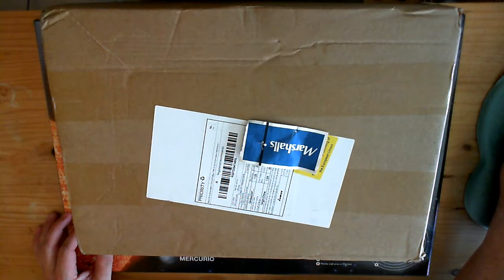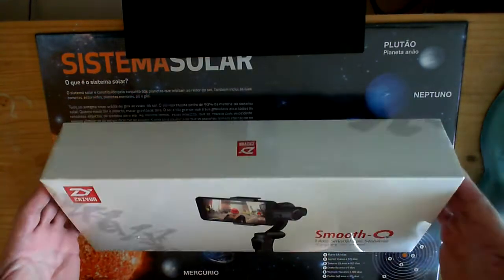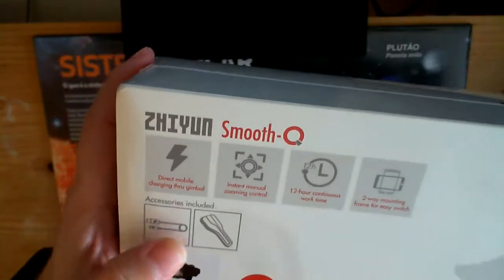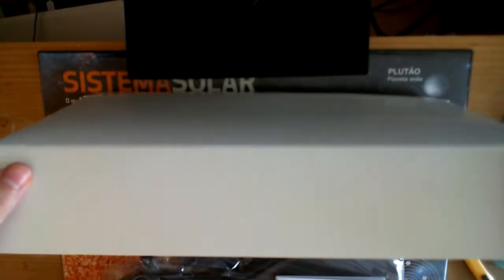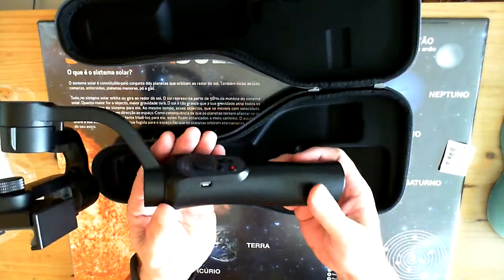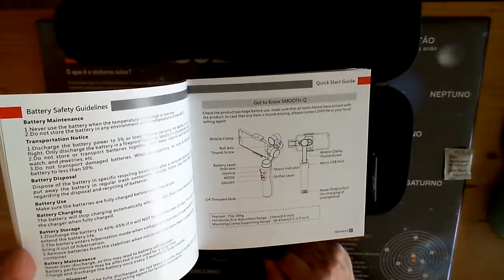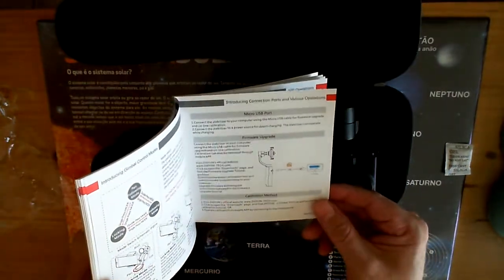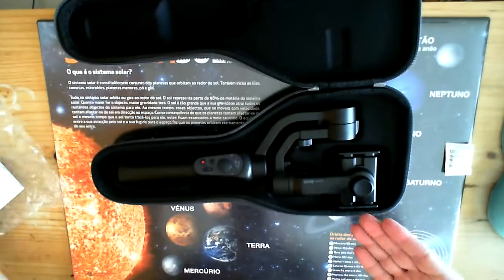Zhiyun Smooth Q 3-axis Stabilization Gimbal: unboxing (raw)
Onde?
Cupões?